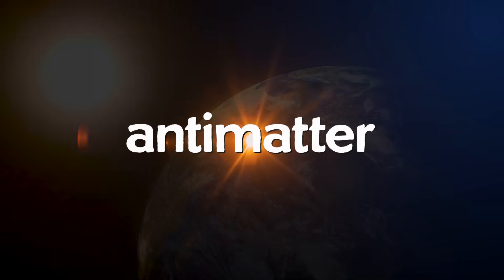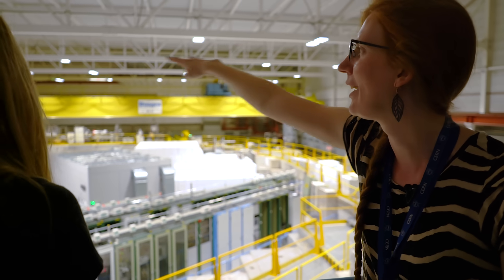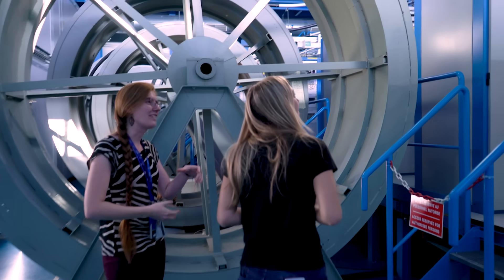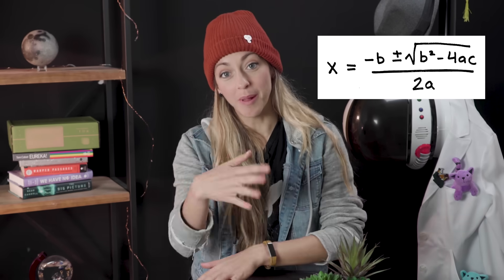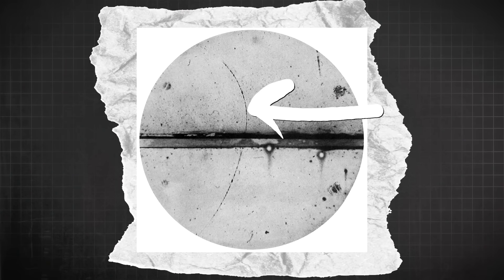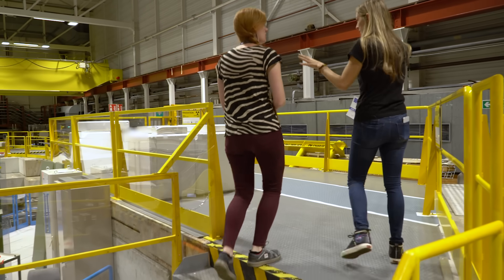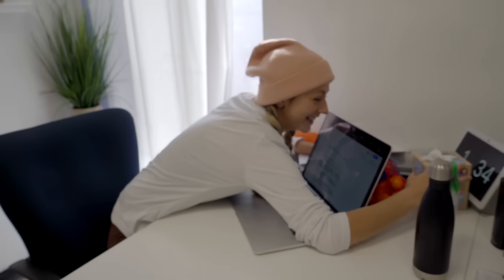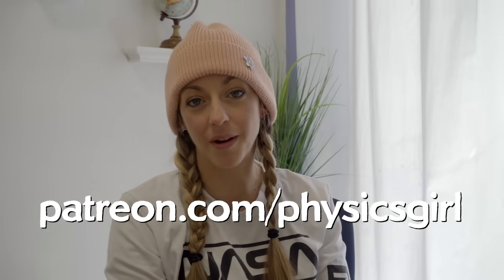Why This Stuff Costs $2700 Trillion Per Gram - Antimatter at CERN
There’s a factory in Europe that makes antimatter! It’s the rarest, most expensive, and potentially the most dangerous material on earth. Scientists don’t know why this material is so rare. Anti-atoms took 72 years after we discovered antimatter to make. Why?

Thanks to CERN, Elise Wursten, Loïc Bommersbach and Sarah Charley

Creator/Host: Dianna Cowern
Editor: Levi Butner
Research & Writing: Sophia Chen & Dianna & Imogen Ashford

Sources:
Current estimate of Antimatter, courtesy of Elise:
Stefan Ulmer made a back-of-the-envelope calculation based on energy and power consumption. The explanation goes as follows:
1.       CERN produces 3e7 antiprotons per AD cycle or about 1e15 per year
2.       This is about 1e15*1.67e-27kg = 1.67 nanogram per year
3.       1 gram of antiprotons has an energy (E=mc^2) of 9e13 Joule
4.       The efficiency of the antiproton production process is 1e-9, so you need a billion times more energy: 9e22 Joule
5.       The cost of power for CERN is 1kWh = 3.6e6 Joule = 0.1 euro
6.       So that would make 0.1/3.6e6*9e22 = 2.5e15 euro
7.       And it would take CERN 6e8 years

- you can see the nuke city

Mass of Fish: "Contribution of Fish to the Marine Inorganic Carbon Cycle"